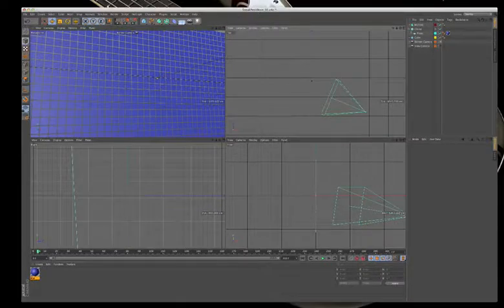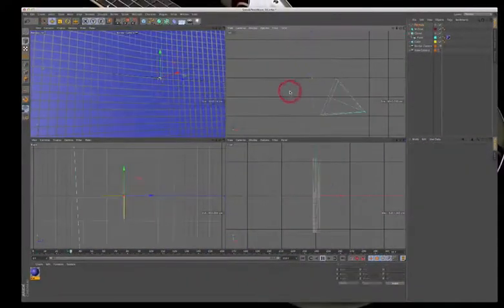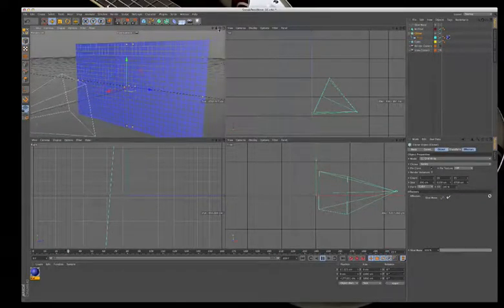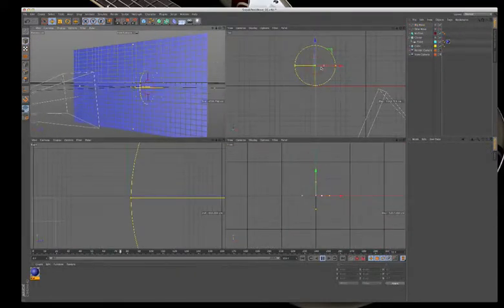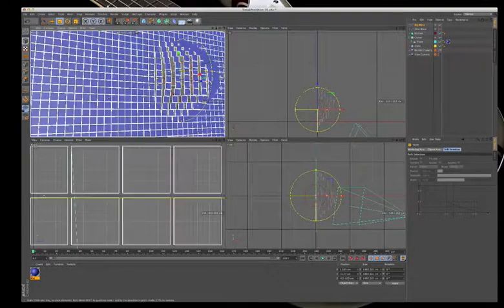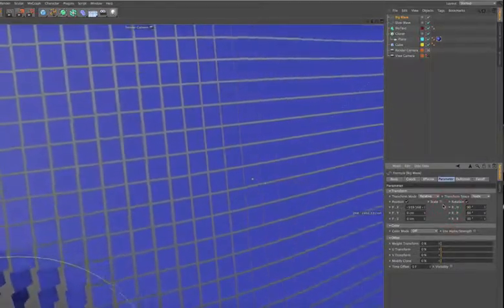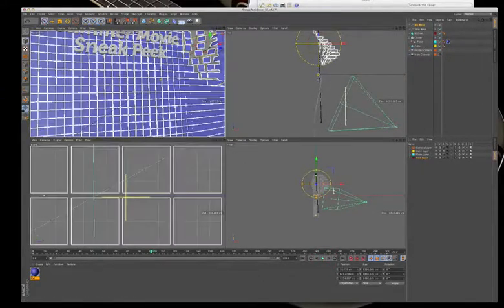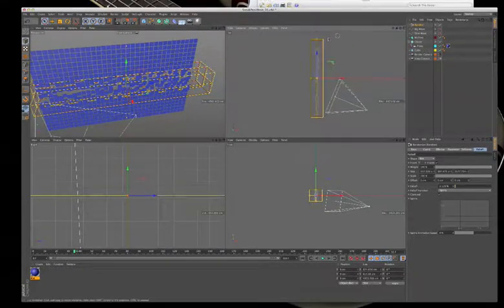Cinema 4D+ AE 特效片頭製作教學 - Part.2 - Using the MoGraph Effector